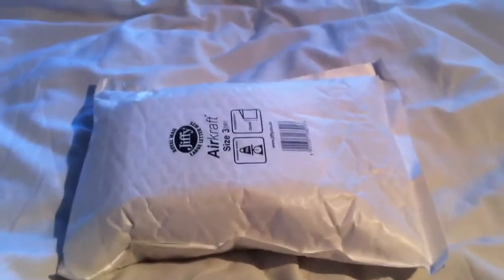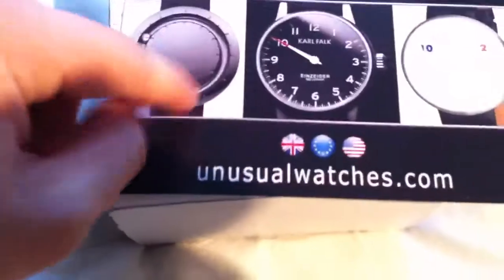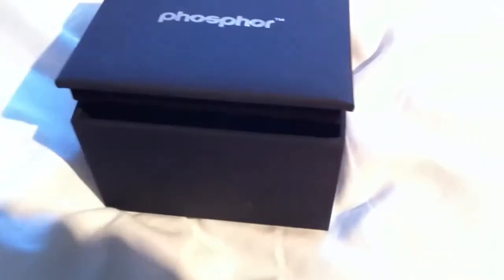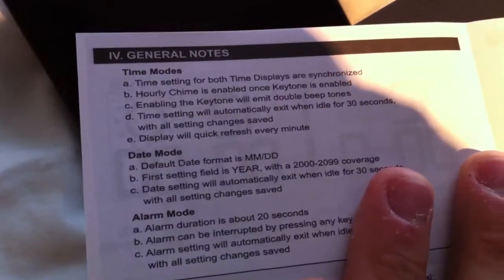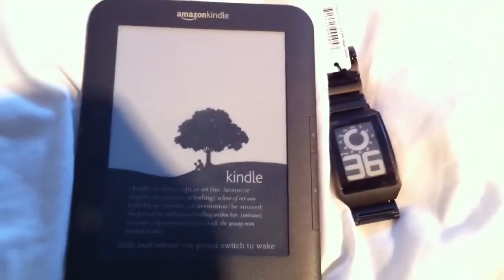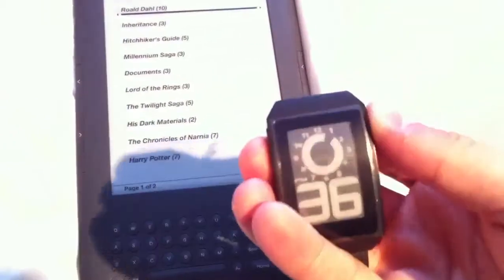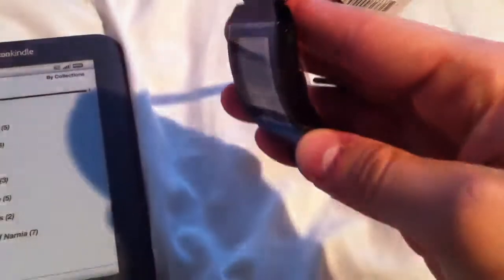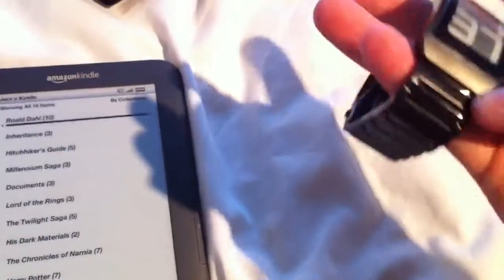Phosphor E-Ink Black Steel Watch - Unbox and Brief Look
This came today and it's amazing. (I had to have 3 links taken out of it because the strap was huge, but now it fits like a dream!)

The screen is an E-Ink display covered by mineral glass and the strap is matte black stainless steel and it's GORGEOUS.

The E-Ink display is the same as what's in a Kindle device (and many other e-Book readers) and is crystal clear even in sunlight. The one downside is that at night time, it isn't backlit so it can be difficult to read)